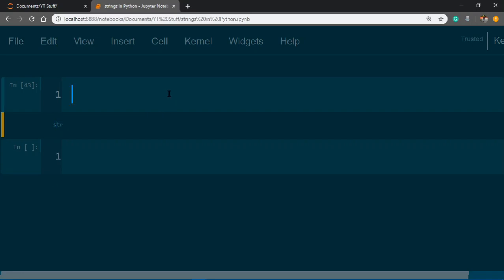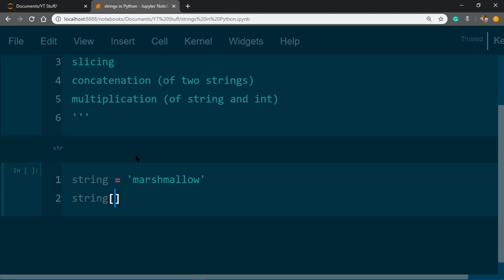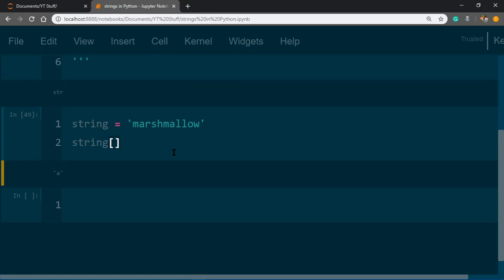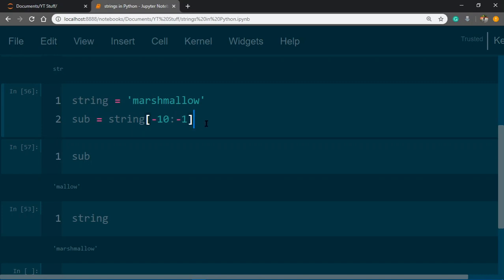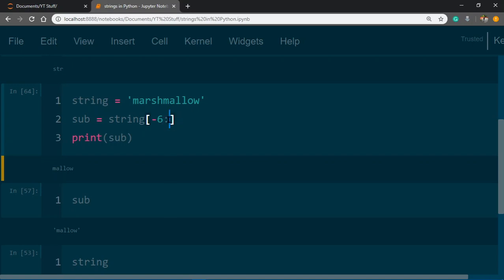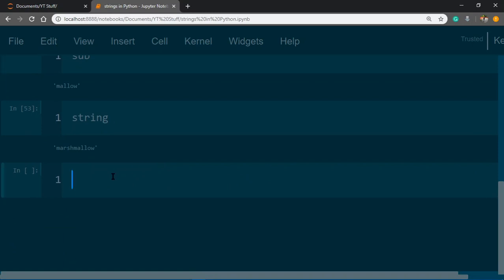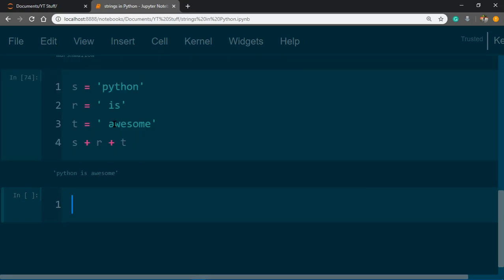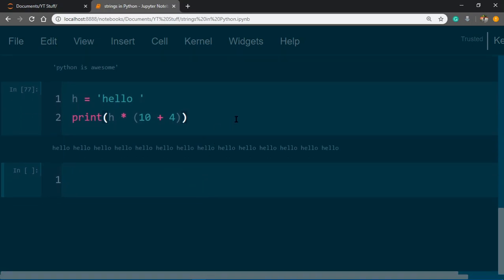Strings in Python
In this video, we will learn about the String data type in Python. We will learn what they are and how they are declared. Also, we will learn about indexing, slicing, concatenation of strings and multiplication of Strings with integers.